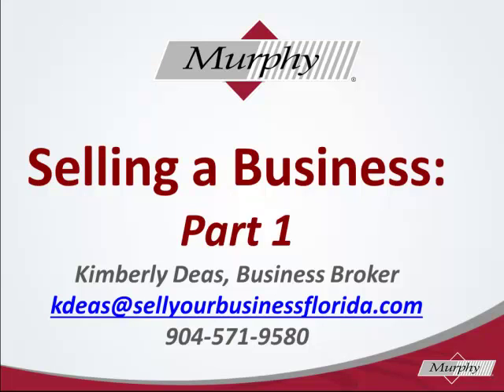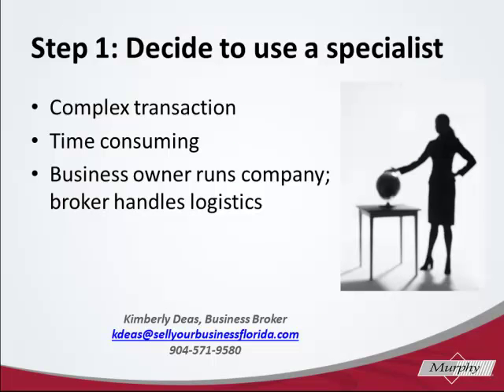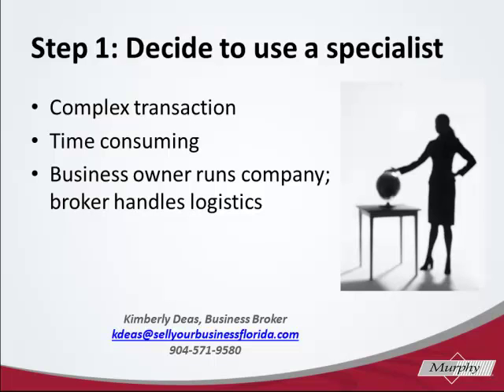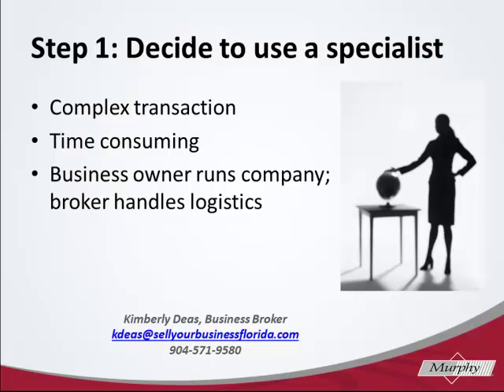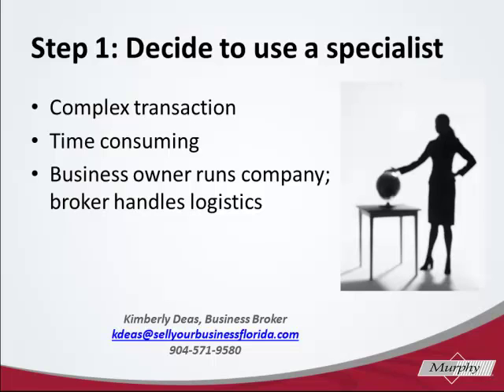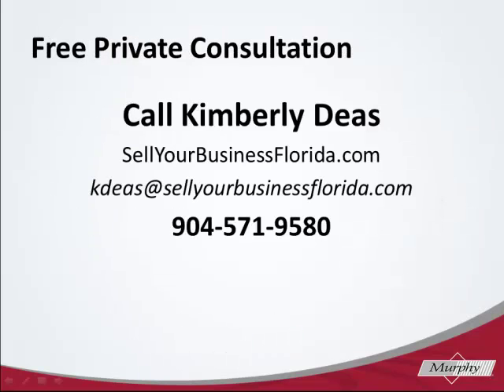Selling a Business Jacksonville Florida Part 1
Selling a business is a big decision and this short video reviews why it is important to use a professional business broker to sell your business. Based in Jacksonville Florida, Kimberly Deas walks through the steps to sell a business. Get more information with the Guide to selling your business